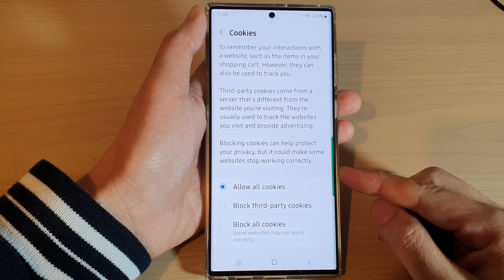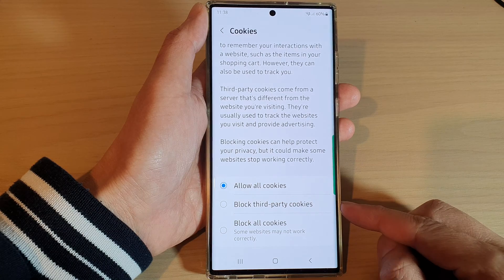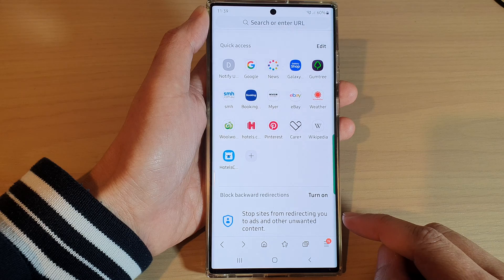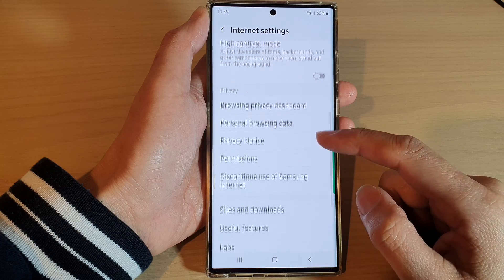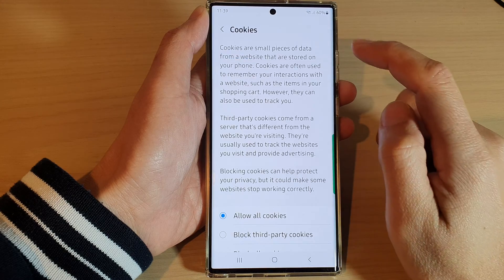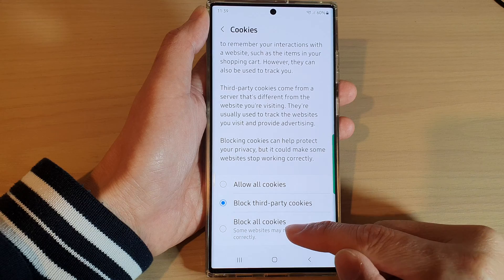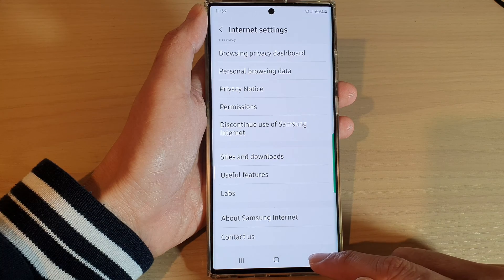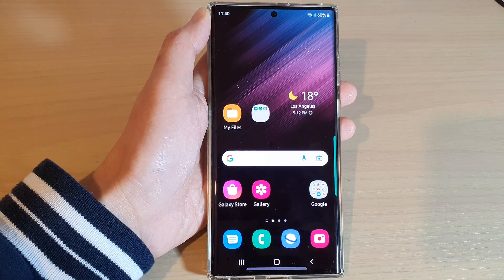Galaxy S22/S22+/Ultra: How to Allow/Block All Cookies/Third Party Cookies for Samsung Internet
Learn how you can allow or block all Cookies or Third Party Cookies for Samsung Internet on the Galaxy S22/S22+/S22 Ultra.